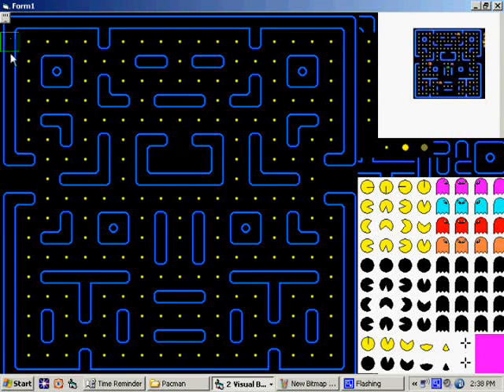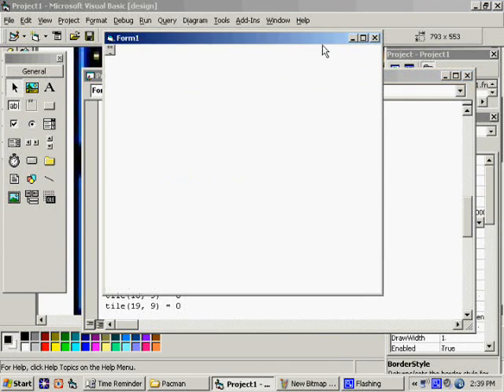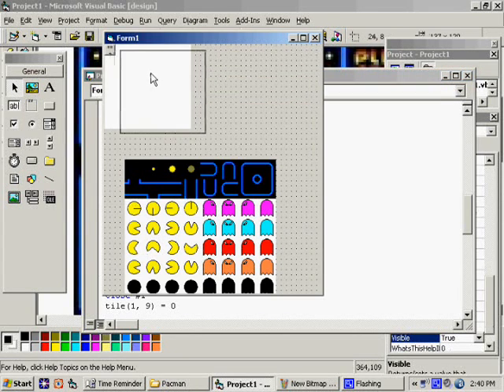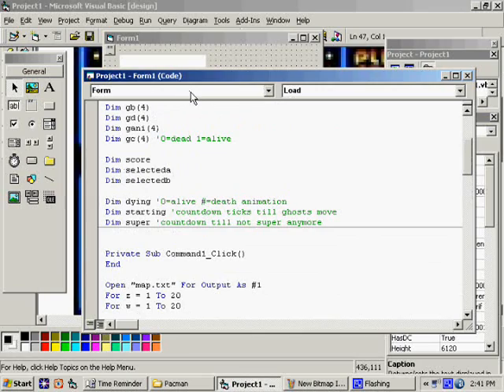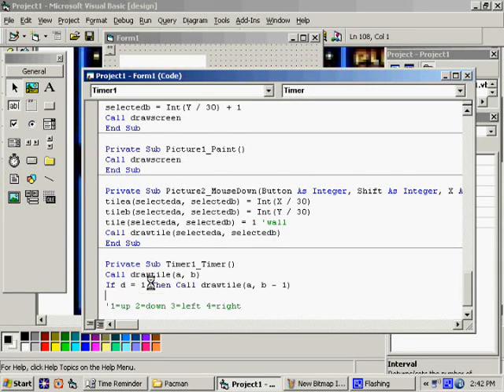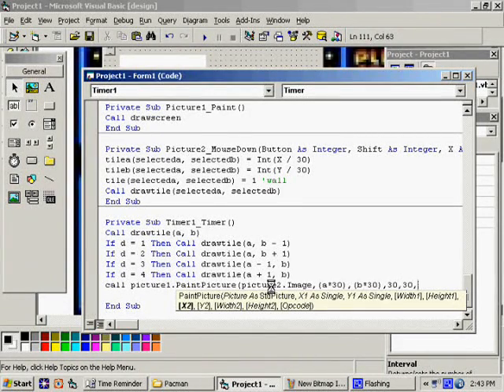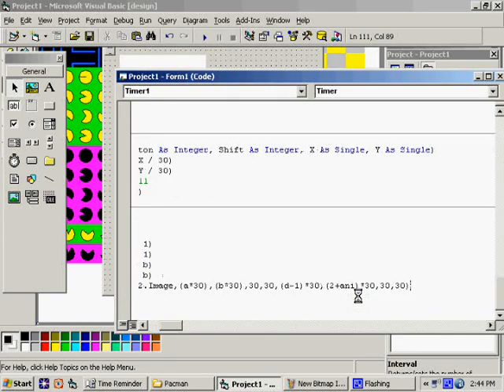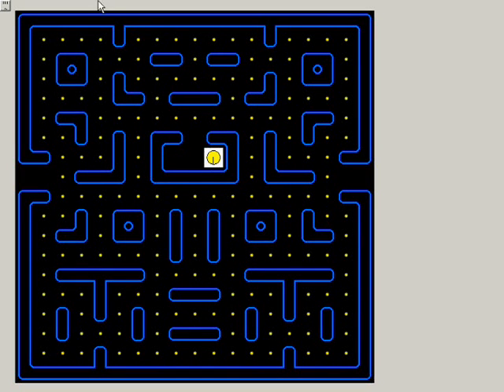Program Pacman in VB6.0 #4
From start to finish, I walk you through programming a pacman game using Visual Basic 6.0.